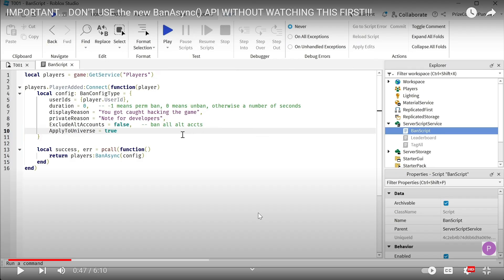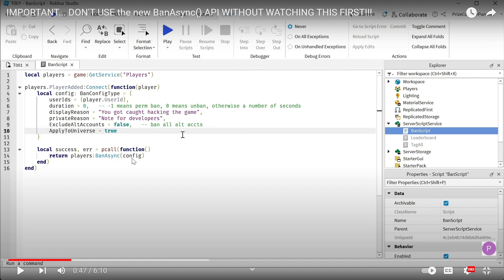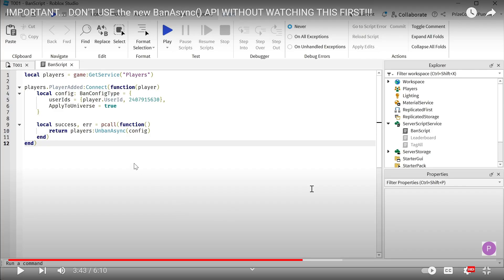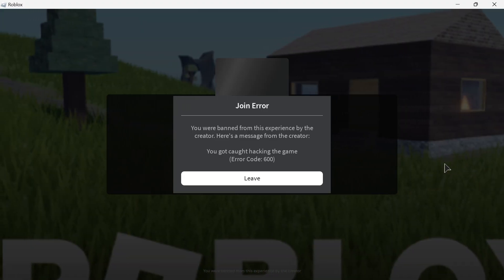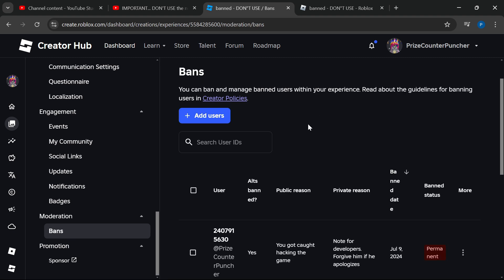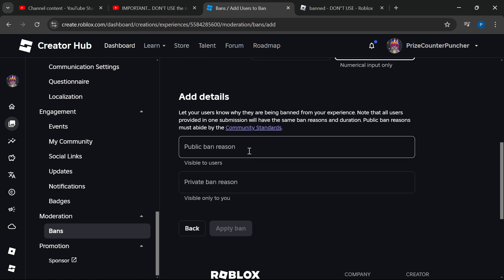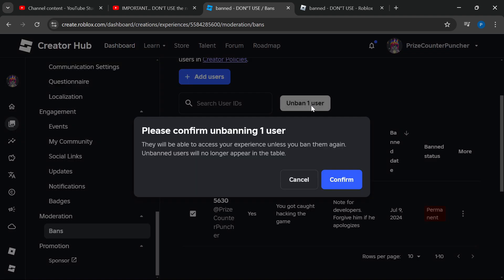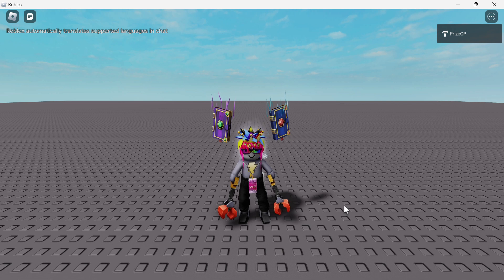BAN AND UNBAN ANYONE USING ROBLOX MENU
In this Roblox Studio tutorial, you will learn how to ban and unban anyone in your Roblox game.